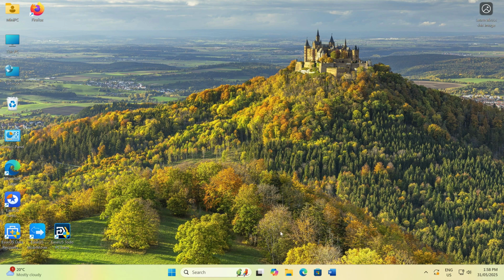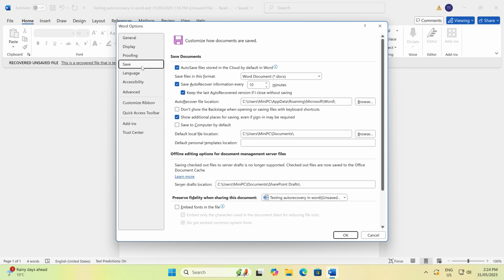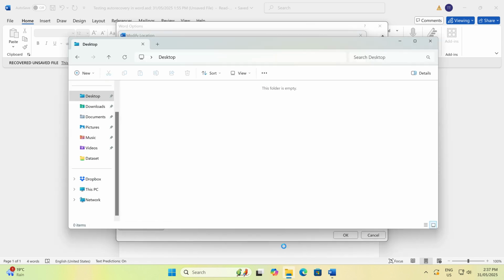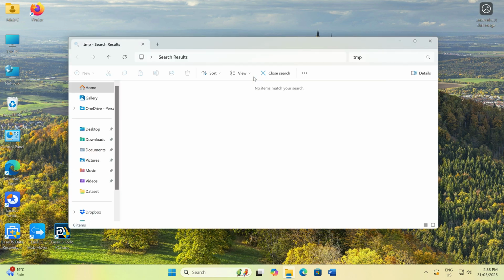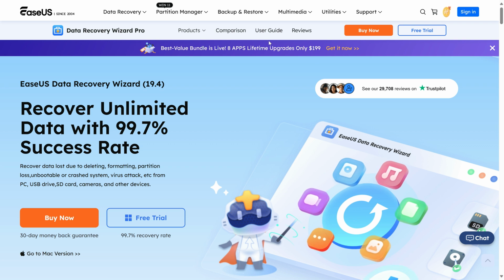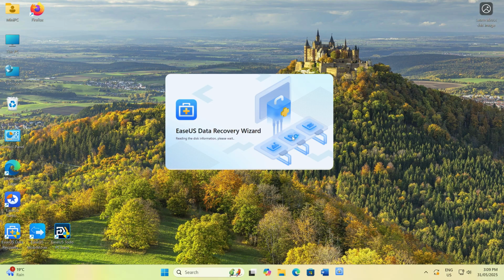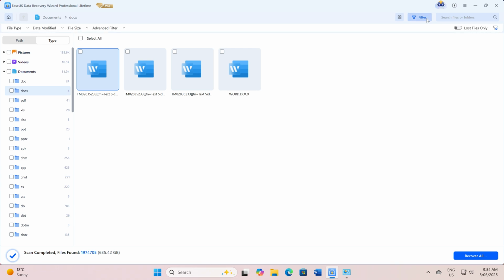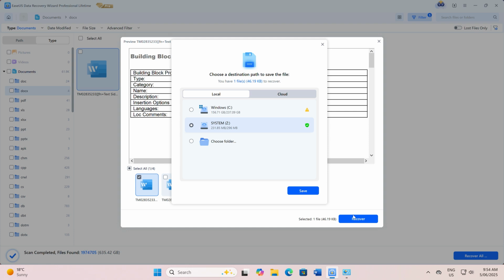How to Recover Unsaved/Deleted Word Documents in 2025 [2 Ways]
Losing Word documents is frustrating, but in this video, we will show you how to recover Microsoft Word Documents with Word and data recovery software.

⏲️⏲️⏲️Time Stamp⏲️⏲️⏲️

00:00 - Intro
00:20 - How to Recover Unsaved Word Document via Word
02:00 - How to Recover Deleted Word Documents via EaseUS Data Recovery

Here is how you can recover unsaved Word documents on Windows:

Step 1. Launch EaseUS Data Recovery Wizard on the computer. Choose the disk where you lost the unsaved files, and click "Search for Lost Data".

Step 2. You'll see the Path and Type tab on the left side,  click "Type" and "Unsaved Files". This unsaved file recovery software will help you recover unsaved Word, Excel, PPT, and other files with ease.

Step 3. Choose target files and click the "Preview" button. Then, click "Recover" to restore these unsaved files. Be careful not to revert the recovered files to the original location, as this may overwrite the file. You can also save the recovered files to cloud storage like OneDrive or Google Drive.